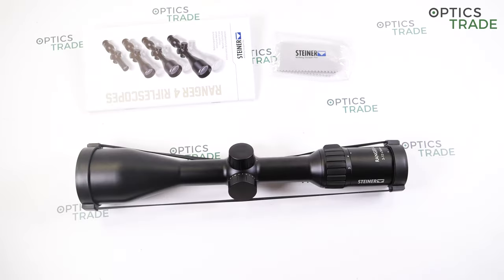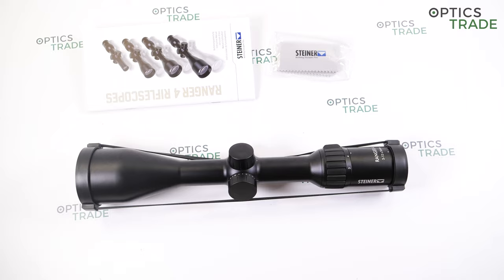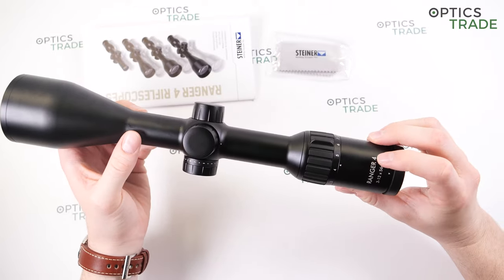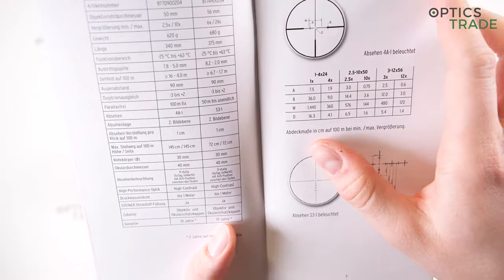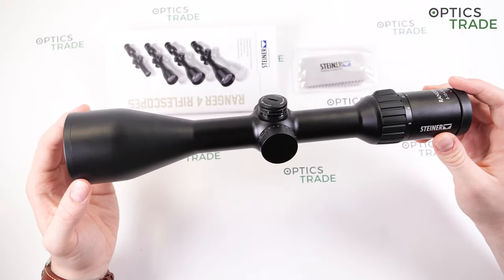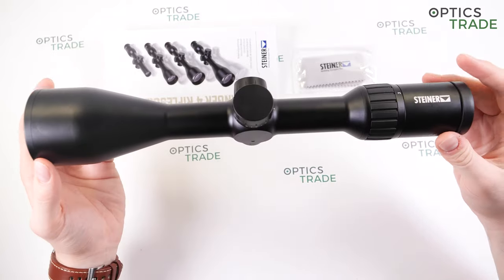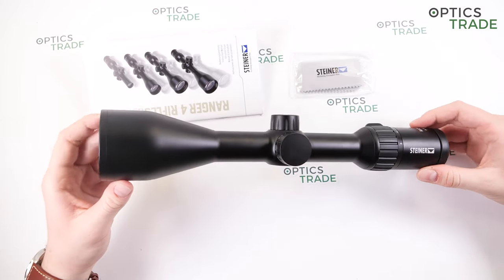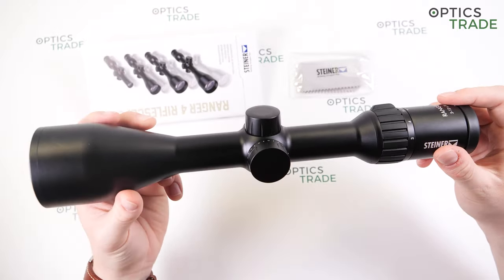Steiner Ranger 4 3-12x56 Rifle Scope (NEW 2021) review | Optics Trade Reviews